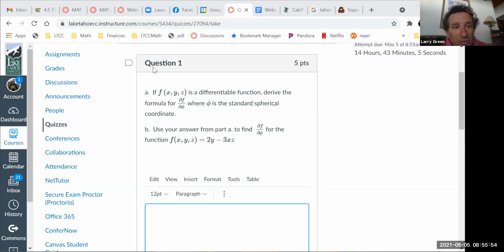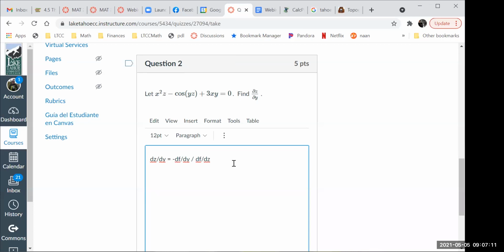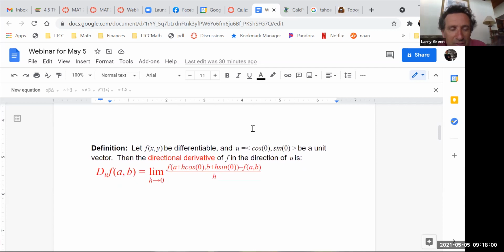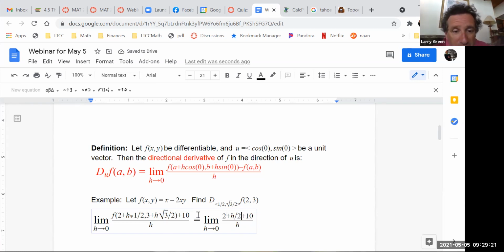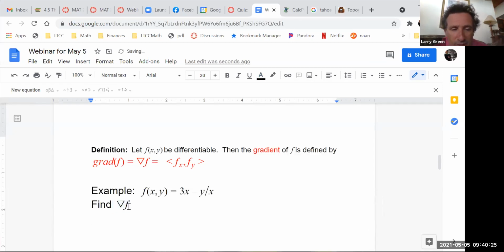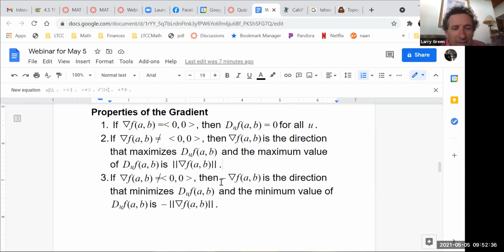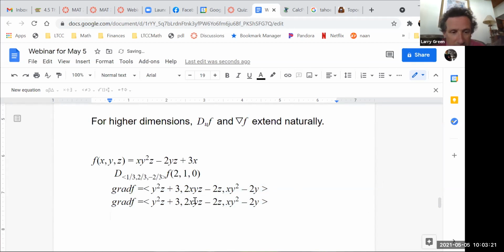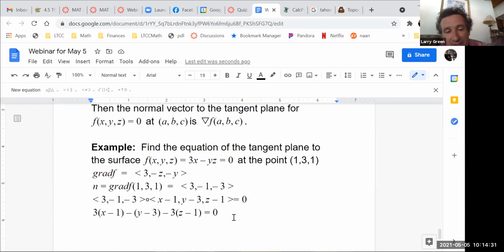Calculus Webinar on Directional Derivatives and the Gradient